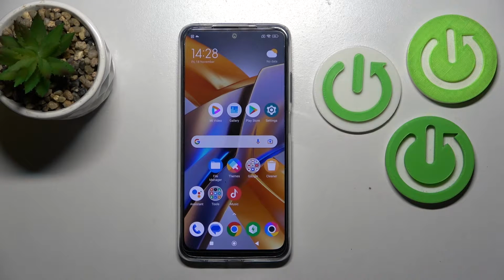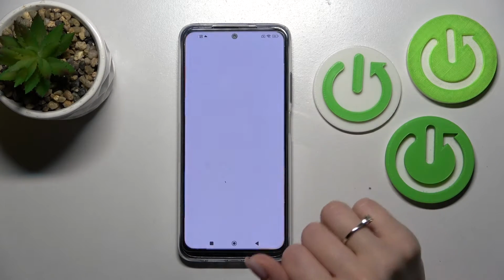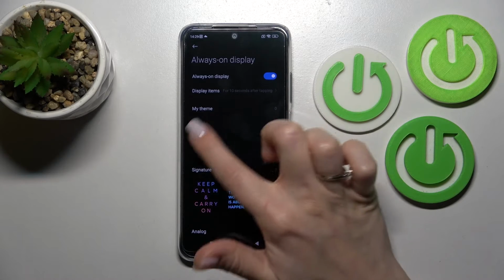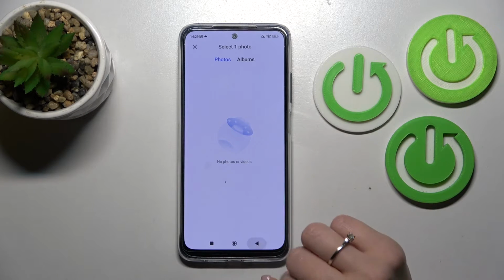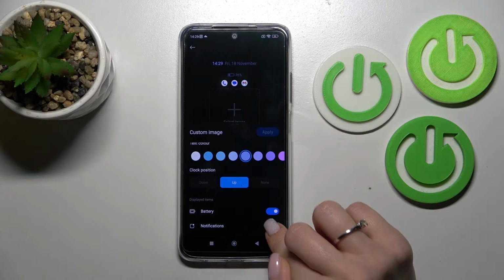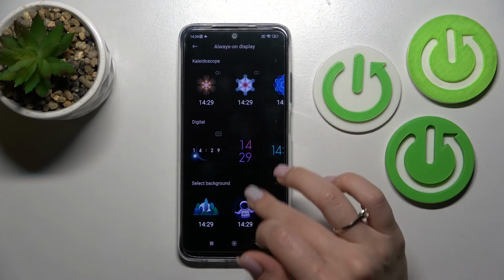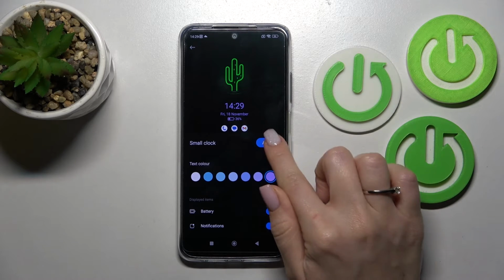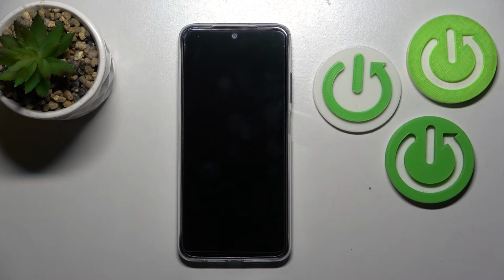How to Customize AOD in Poco M5s? | Manage Always On Display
Today we want to show you how to customize Always on Display feature on Poco M5s, so if you like to use this option, then you should watch this tutorial. If you want to know more about your Poco M5s, go to our YouTube channel.

How to change Always On Display Feature in Poco M5s?
How to customize Always On Display in Poco M5s?
How to customize Always on Display Theme in Poco M5s?